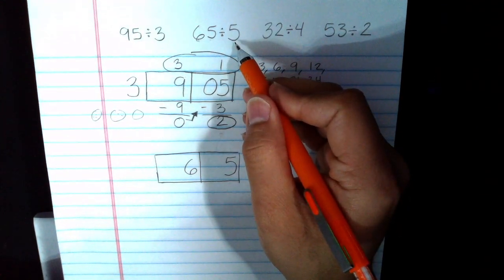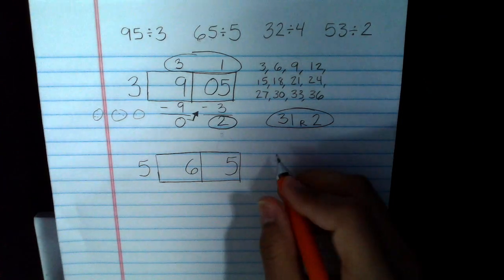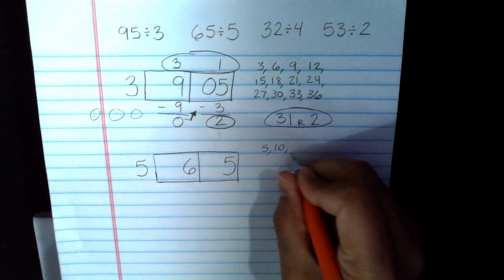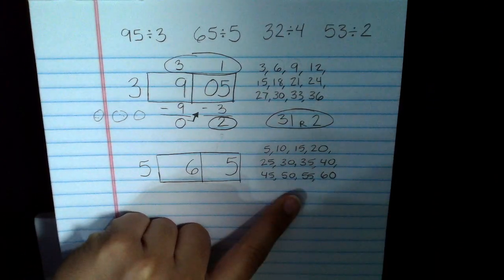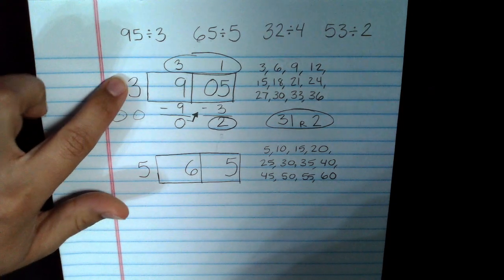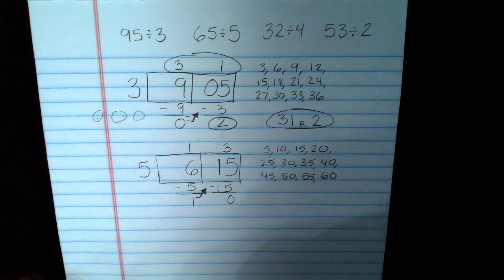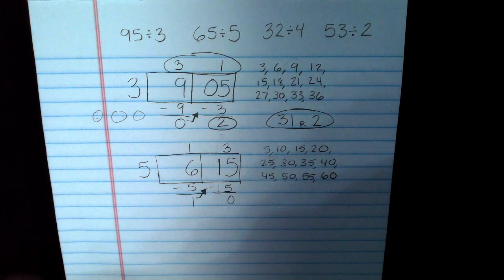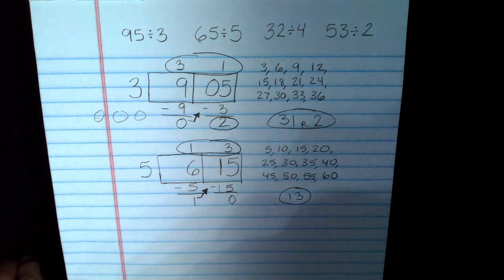Division Pt 5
A video lesson over division